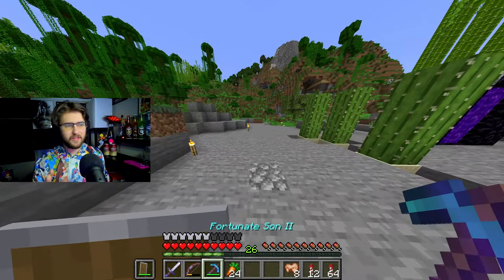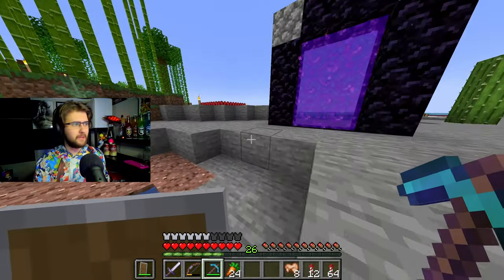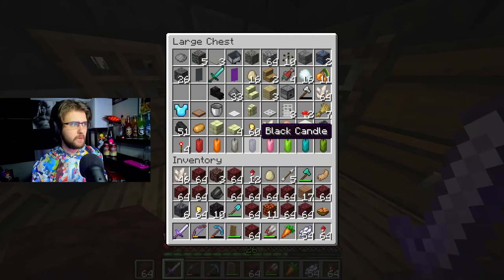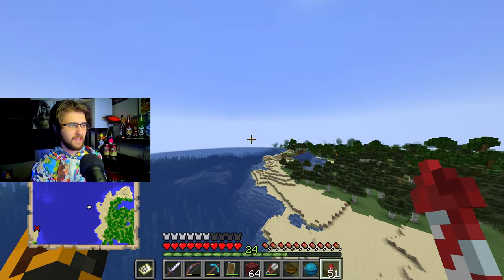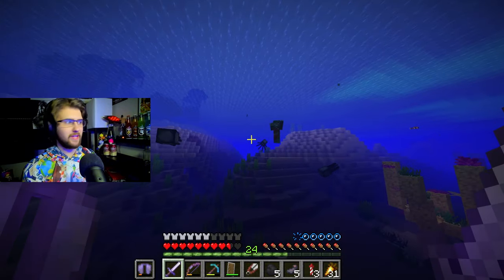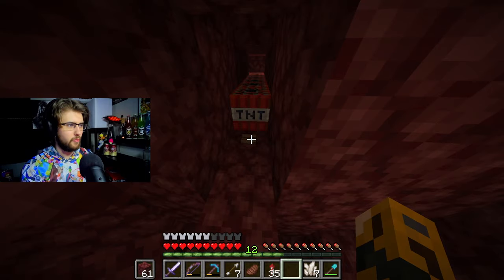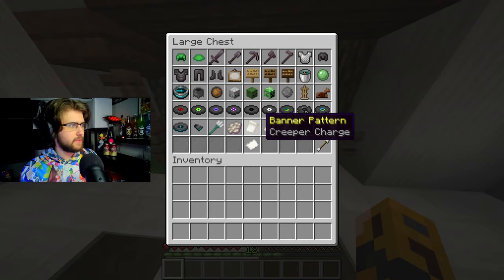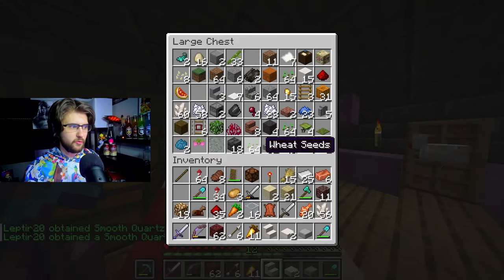Using Beds In The Nether! - Minecraft Boarder Hoarder: 23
Hey yall, hope you enjoy this video of me playing on our Minecraft Boarder Hoarder Survival Series where in this episode we collect a whole slew of items to make it where we have less than 100 items that we need to collect! This episode we focus on mainly collecting some netherite and trying to get a few other items such as tridents, heart of the sea, and more!